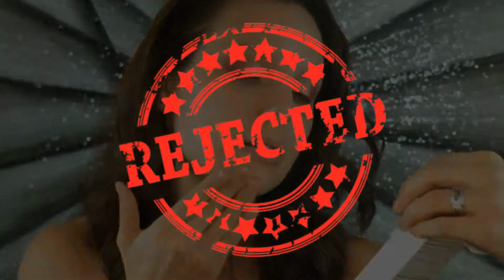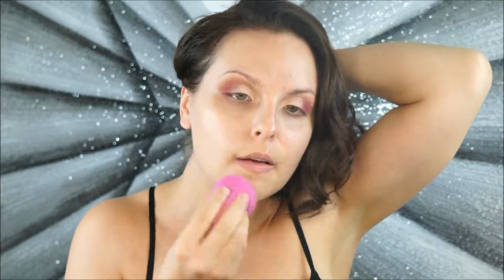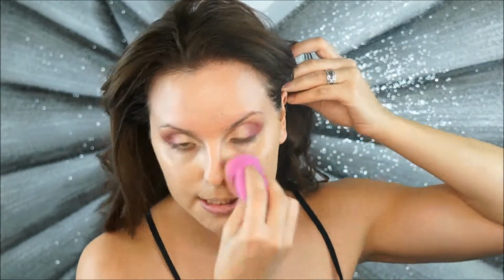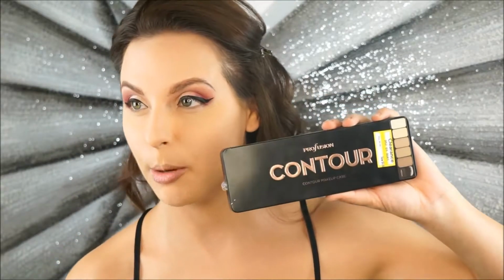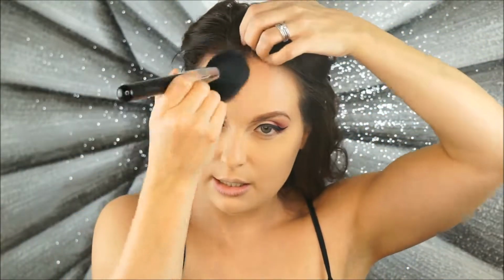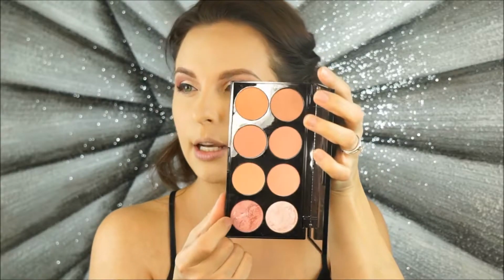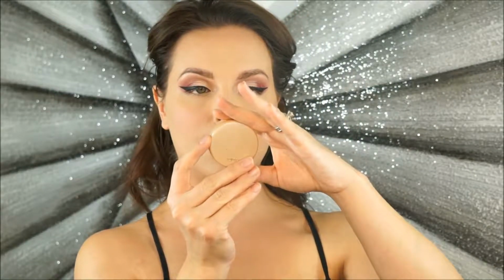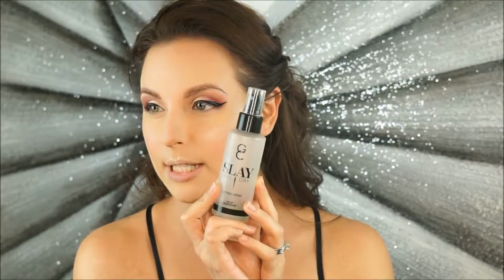TESTING NEW DRUGSTORE PRODUCT GRWM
Hello beauties! I found some new stuff at the drugstore I couldn't pass up! I wanted to give them a try and have a bit more a laid back video. OMG Wet n Wile truly has done it again: this foundation is incredible AND it's not even full coverage AND it's luminious AND it's got sun screen! WOW. Haha such a beautiful foundation that wore great on my skin and I didn't look cakey or oily. That Milani primer is my new favorite, I can't wait to try it with my other favorite foundations because it's honestly so amazing, and I was kind of having doubt about it (sorry!) Like this video for a tutorial on this eyeshadow look =D